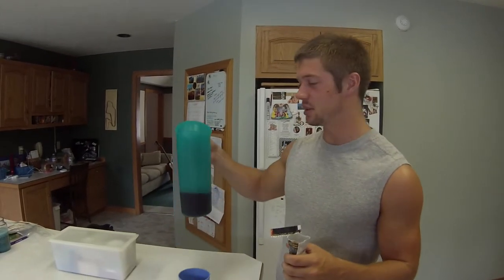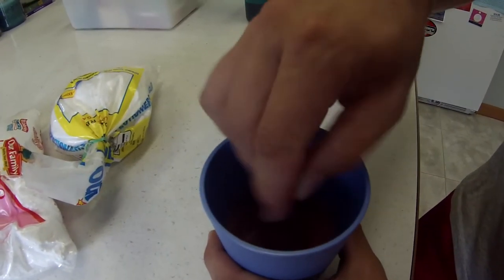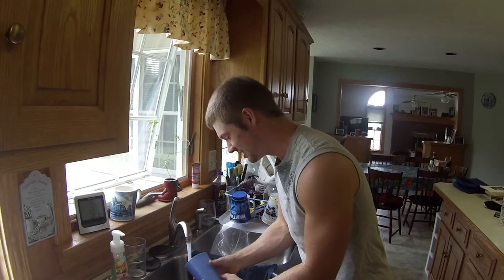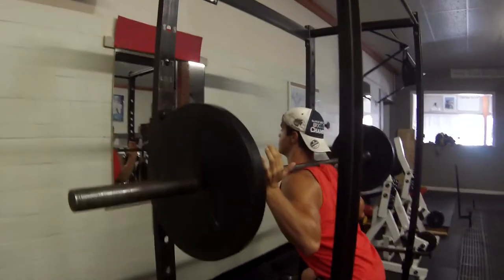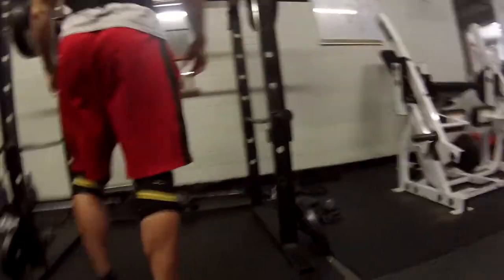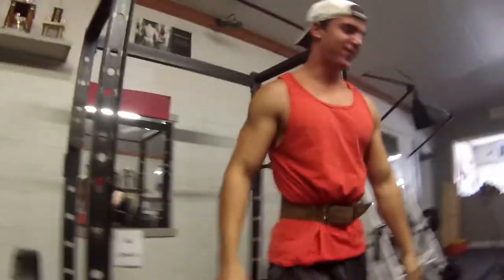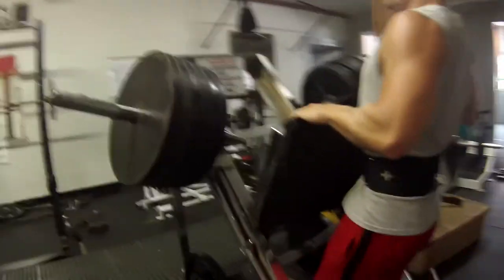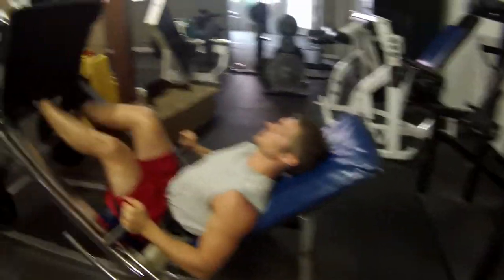350 Squat PR Intense Leg Day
Wow what a workout!  Sometimes you just feel it.

Doug is a teen bodybuilder and Matthew is a Junior Bodybuilder who compete in their respective divisions.